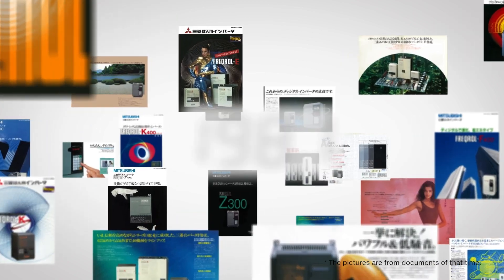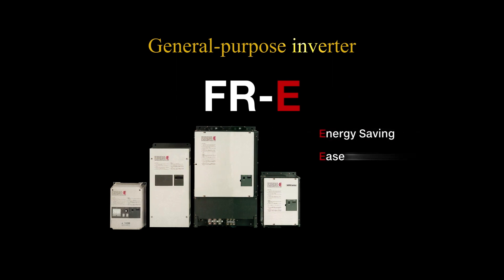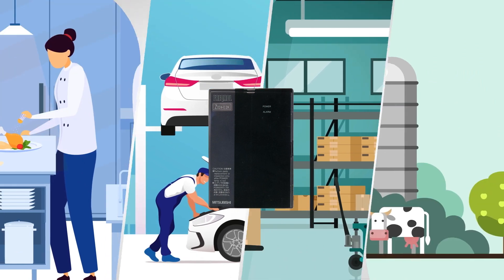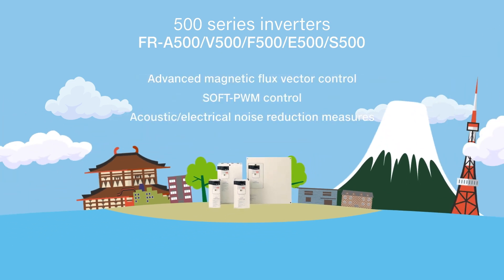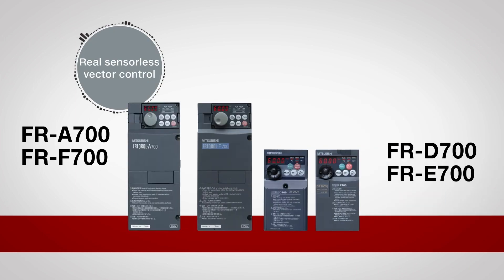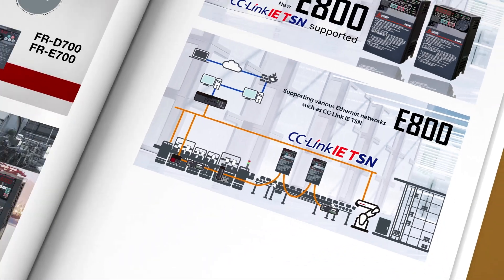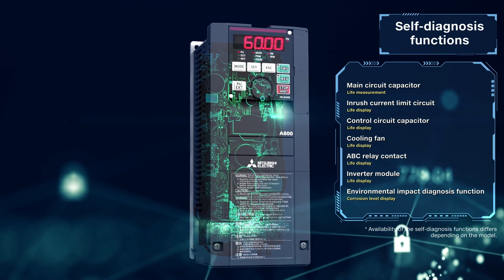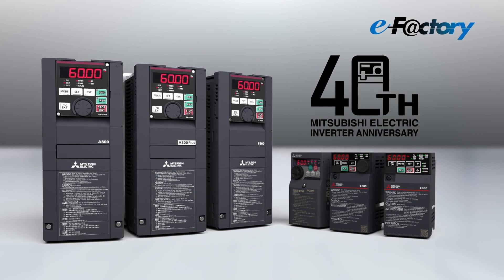Mitsubishi Electric Celebrates 40 Years of FR Series Inverters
In 2021, MItsubishi Electric marked its 40th anniversary of FR series inverters. In 2022, cumulative shipments exceeded 25 million units.